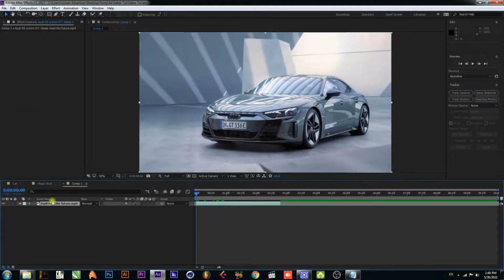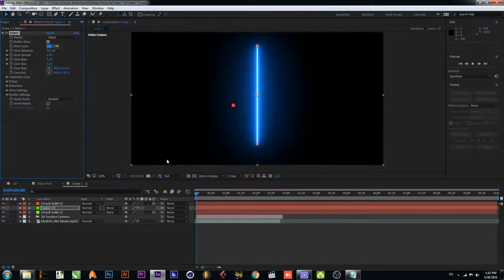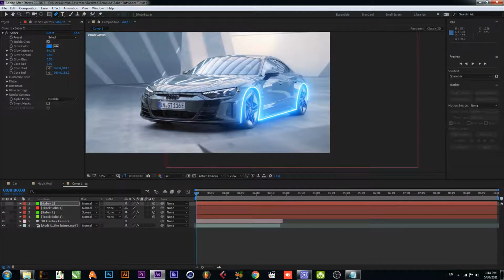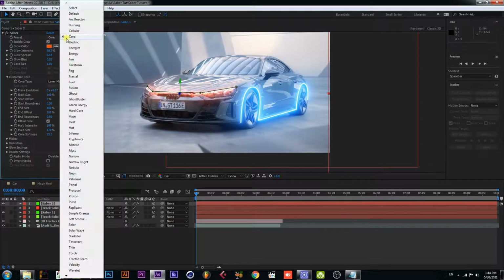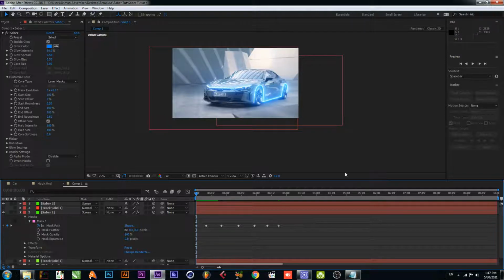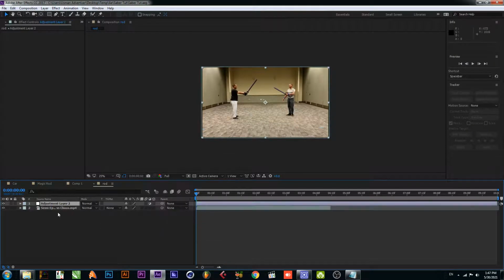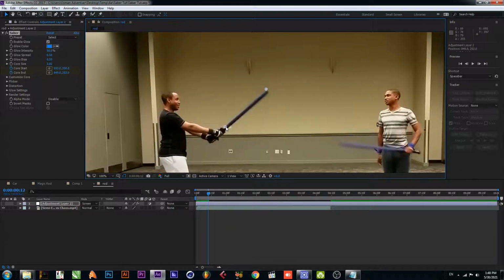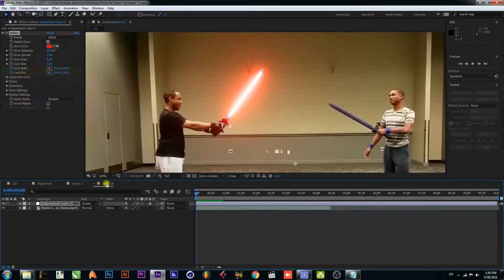After Effects Tutorial | Video Copilot Saber | Tutorial For Beginners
In This Video You Can Learn How To Download And Use Video Copilot Saber Plugin With Adobe After Effects

After Effects Partical logo Tutorial | How to Creat a 3d Logo | Easy Method

After Effects Cream Jar Tutorial Product Modeling In After Effects

How To Create 3d Logo For Youtube Videos In After Effects